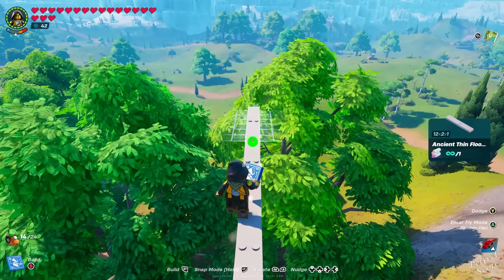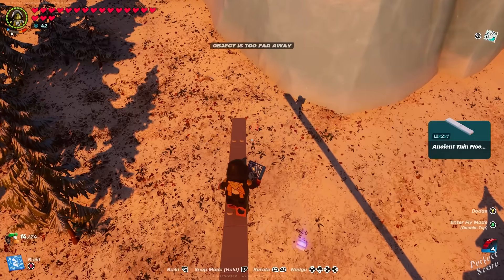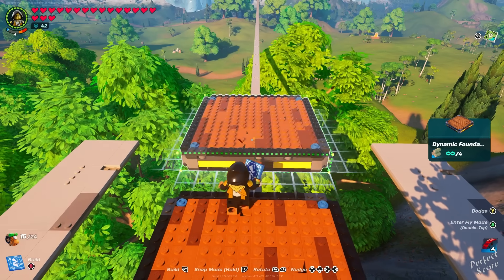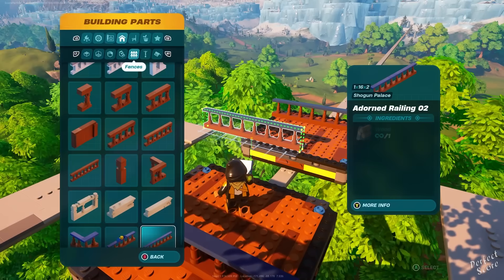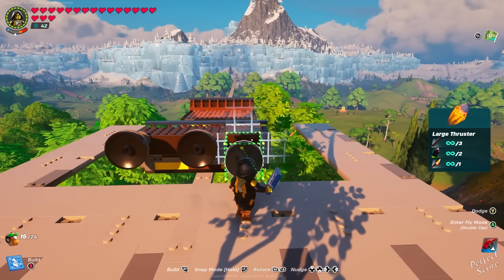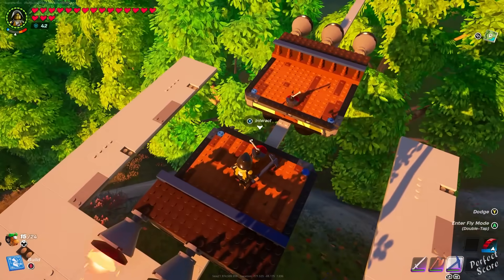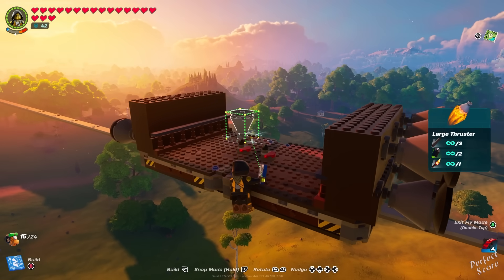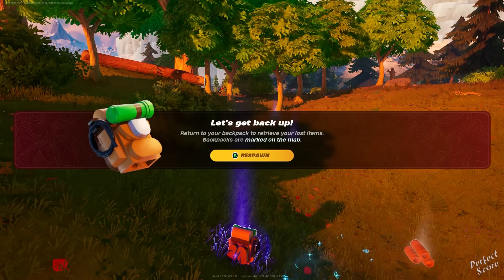How to Build a Functional Monorail in LEGO Fortnite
Fortnite LEGO Vehicle Tutorial. In this video quickly explain how you can build a Monorail that can go forward and backward. You can use the vehicles to quickly move around the map! Support a creator code: Score (ad).